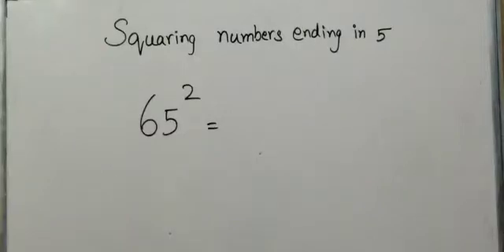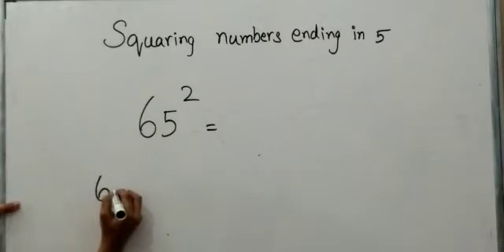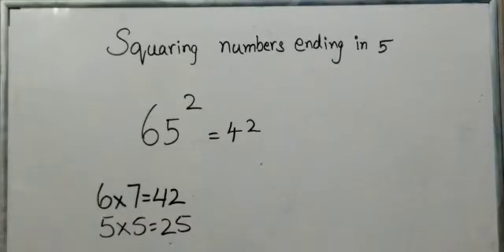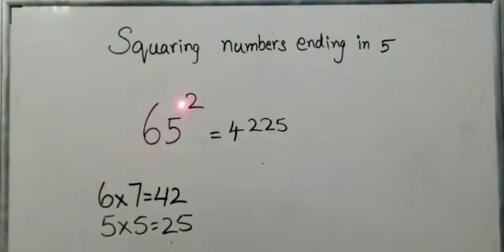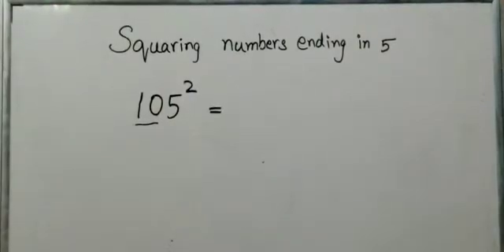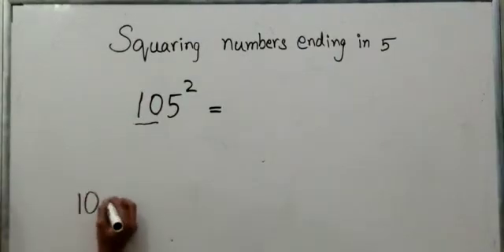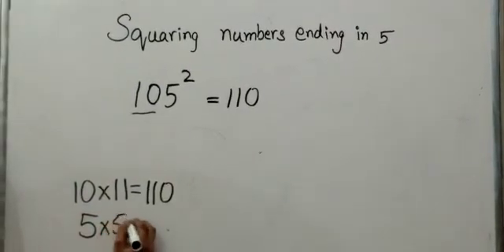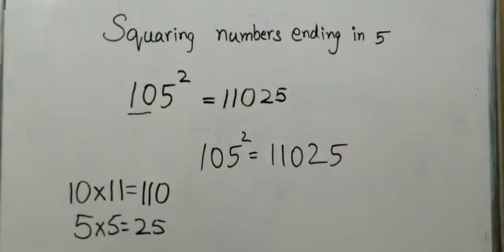Squaring Numbers Ending in 5 | Math Tips & Tricks | Vedic Math | Easy Multiplication | Quick Math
In this Video we will discuss about squaring numbers ending in 5.
We will introduce interesting shortcuts to do the math quickly in mind.

Enjoy Learning!